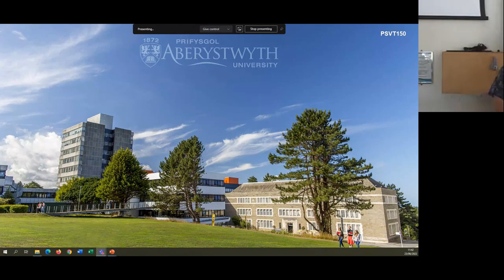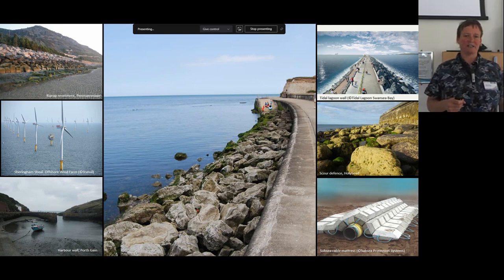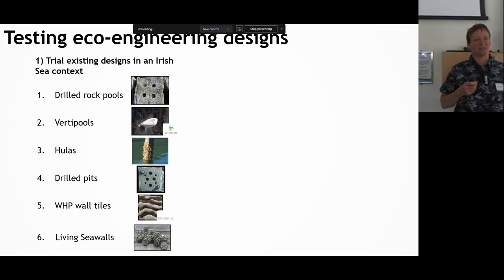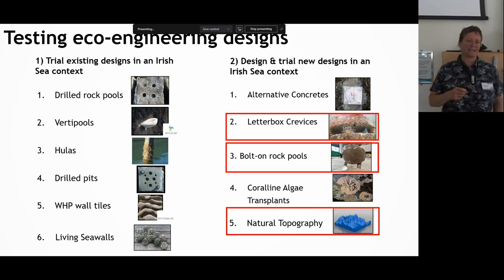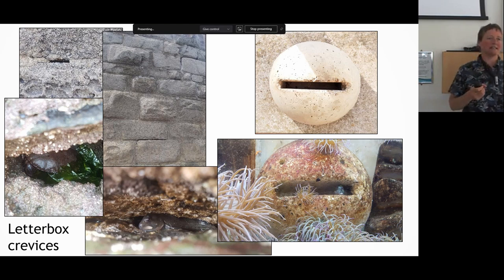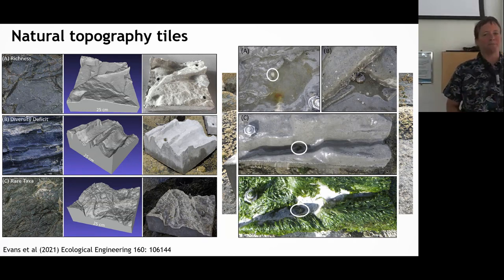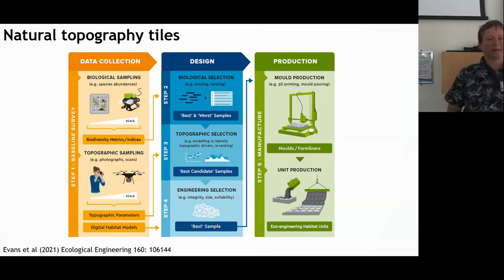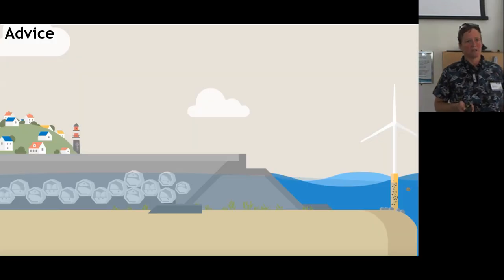Evidence for the biodiversity benefits of eco-engineering (Prof. Pip Moore, Newcastle University)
This presentation was delivered as part of a conference marking the completion of Ecostructure, a five-year interdisciplinary research project part-funded by the European Regional Development Fund through the Ireland Wales Cooperation Programme 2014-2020. The conference took place on 23 June 2022 at Aberystwyth University, Wales.

The conference showcased the tools, resources and methodologies developed by Ecostructure to facilitate eco-engineering and biosecurity of new and existing structures in the coastal and marine environments of the Irish Sea, and will provide insights into the scientific research behind these innovations.